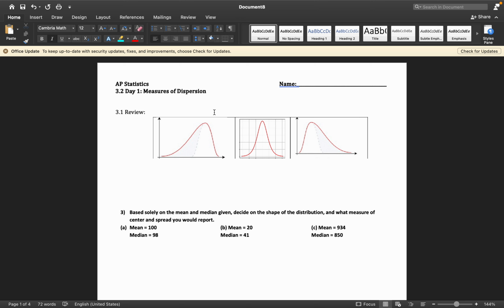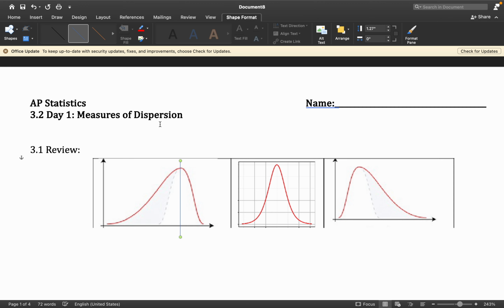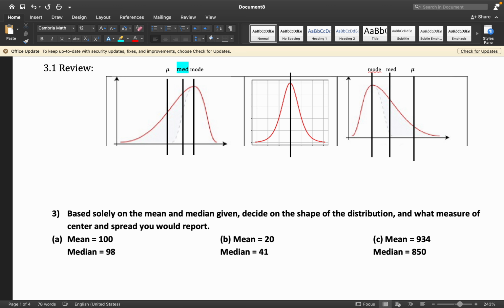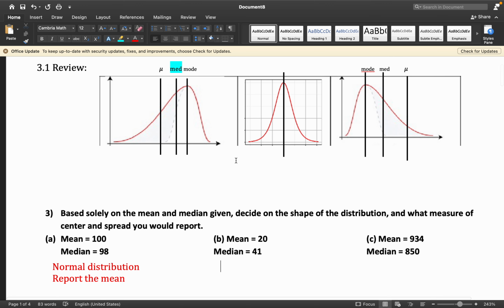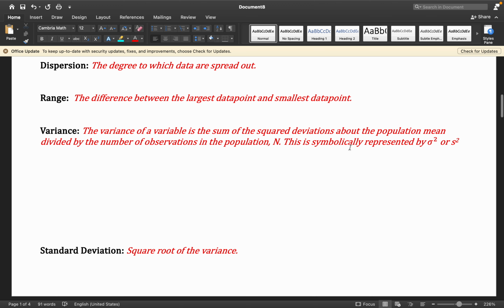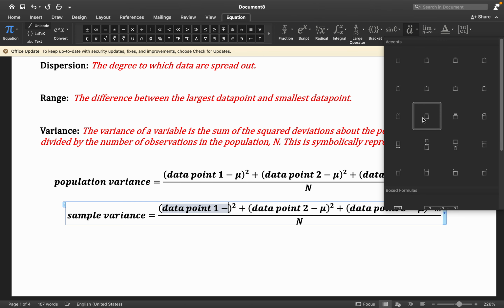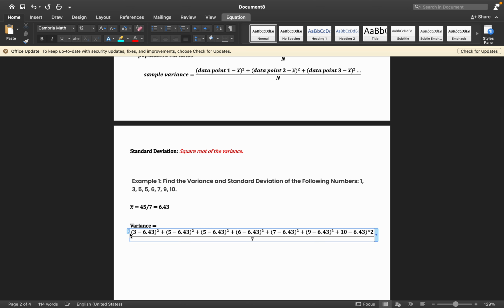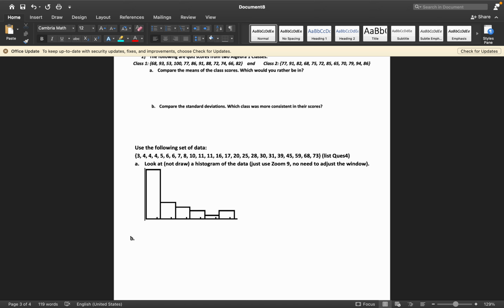AP Stats Measures of Data Dispersion intro